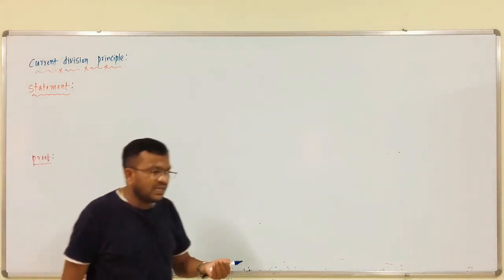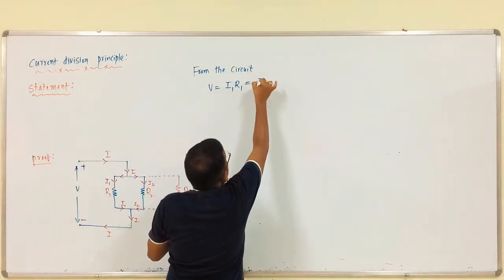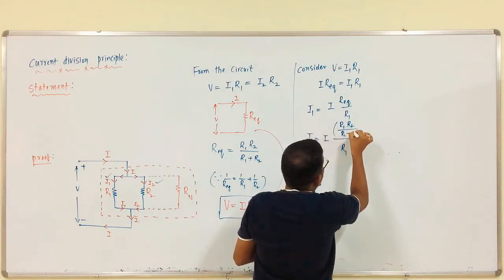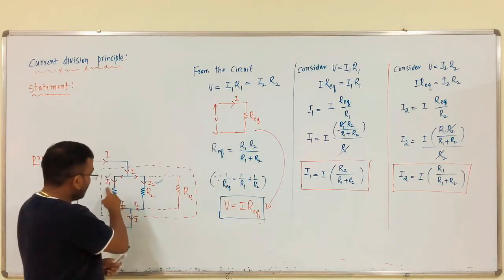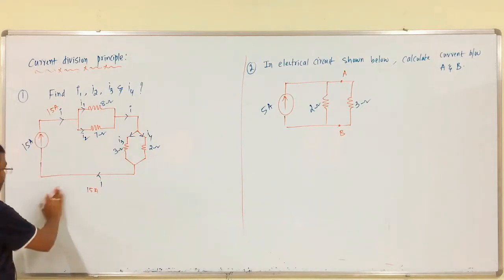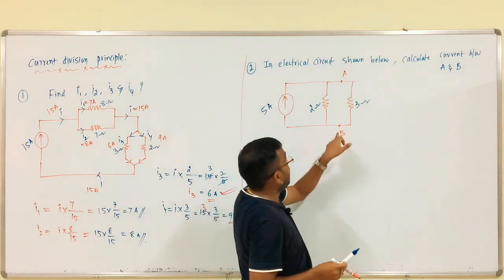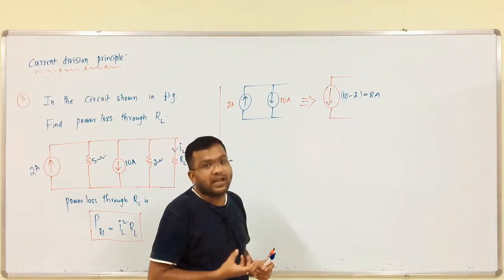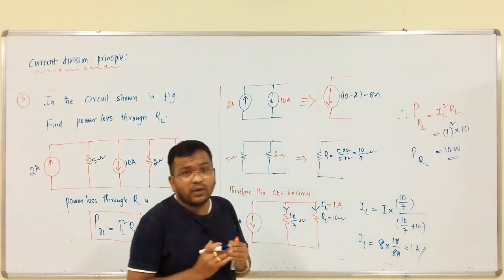ECA: Lec-19: Current Division Principle